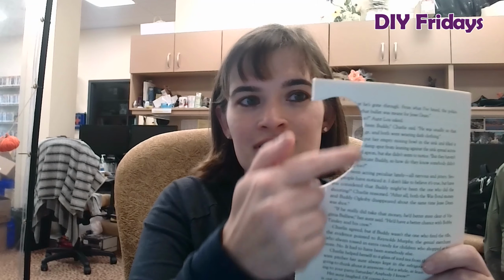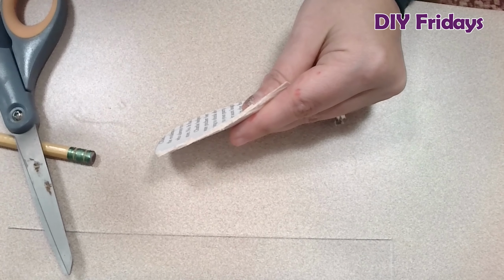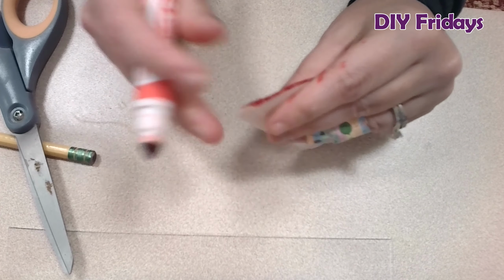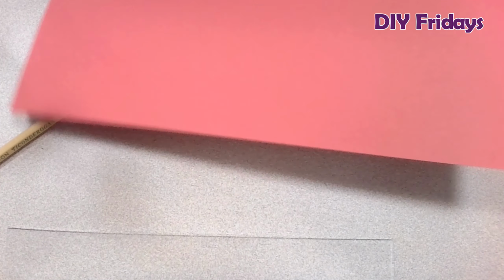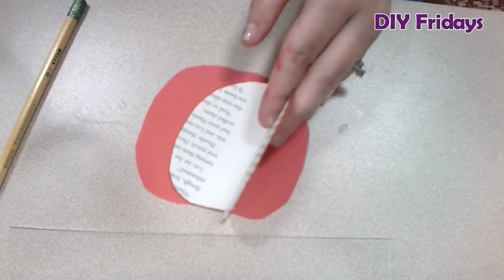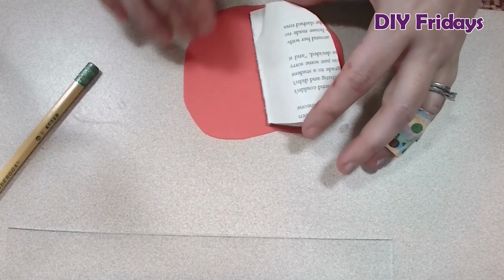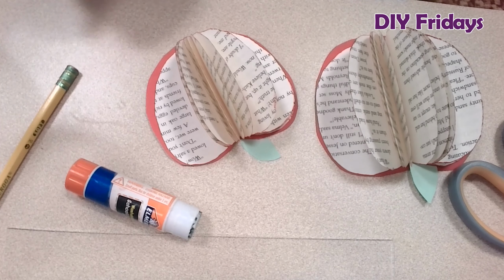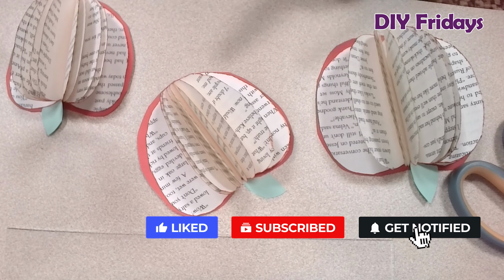DIY Fridays | Apple Bookpage Magnets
These apple bookpage magnets are really easy and quick to make!

First find a book that you don't mind not being able to read again and remove the cover.

Pull out 20-30 pages, keeping the spine still in tact. Cut out a half apple shape, with the spine on the edge that opens. If needed (pages seem loose), run some hot glue along the spine before proceeding.

Next, use a marker to color the edges of your pages.

Open your apple on some cardstock (red, green, or yellow to match your edges), Trace it and cut out the shape. Glue both sides of the apple down.

Flip through page by page to fan open the book pages and to give the apple a 3D look.

Cut a green leaf and glue it at the top of your apple.

Finally, using a hot glue gun, add a magnet to the back.

S35JDZKJADXICLVK